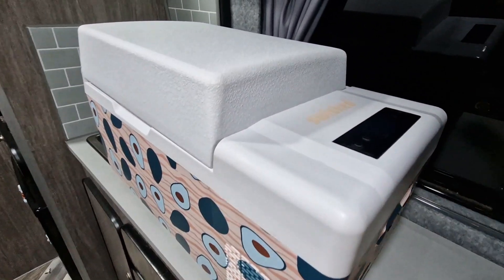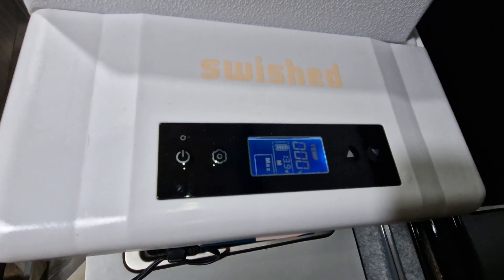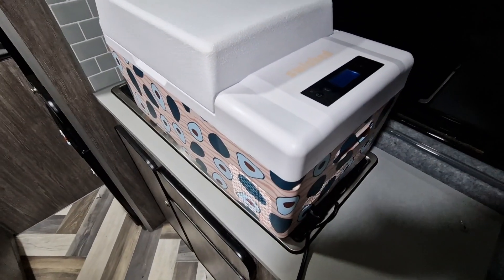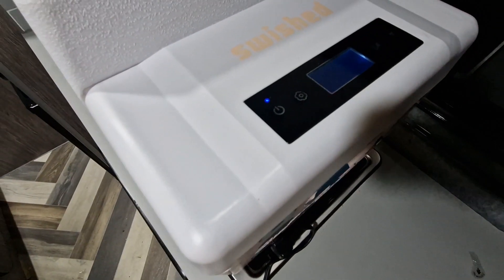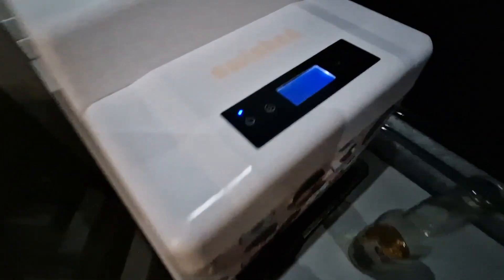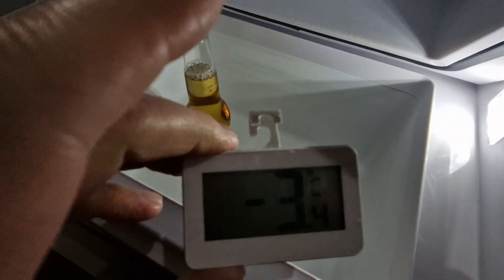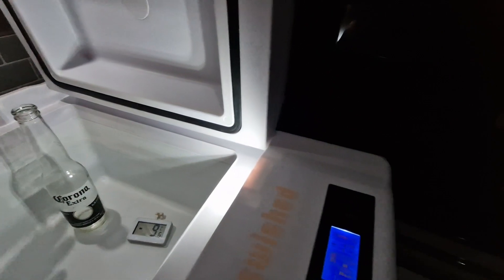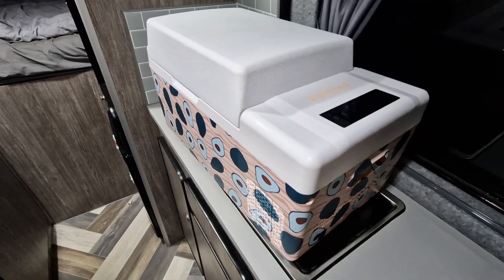You'll Never Believe This Swished 12V Fridge Review Fact#vanlife